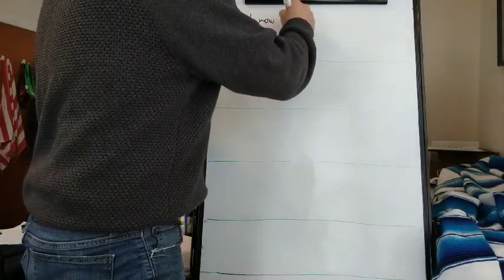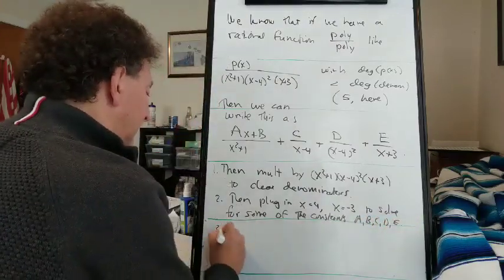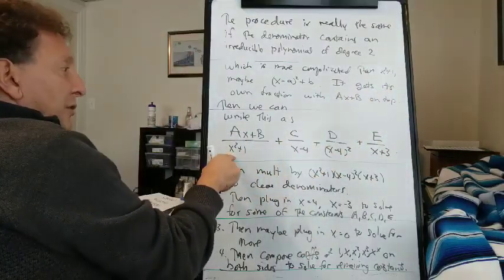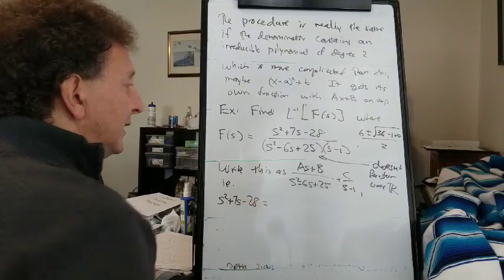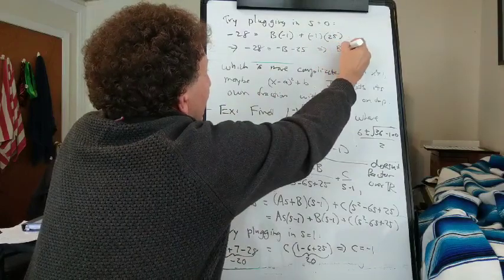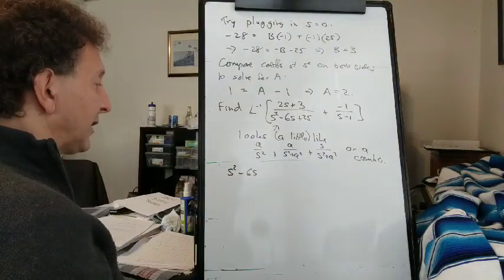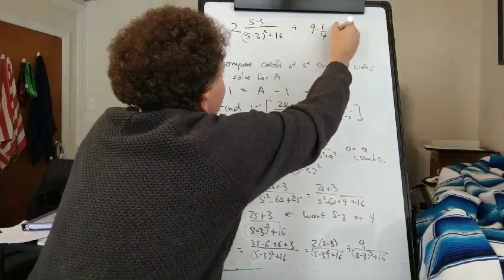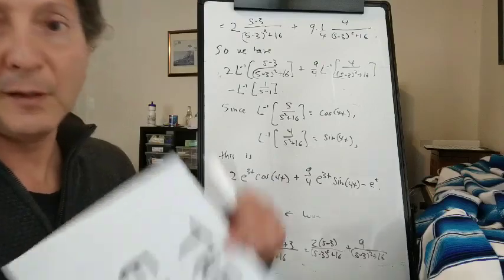MATH 205 Week 13 Lesson 5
Completion of the square meets partial fractions